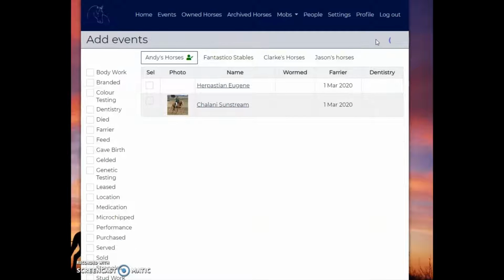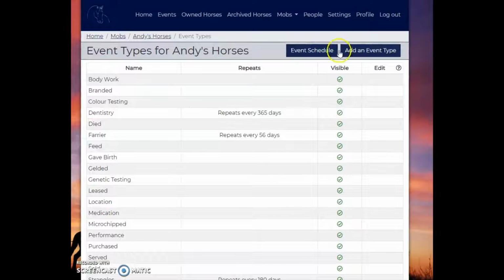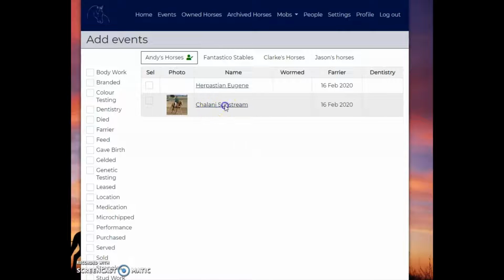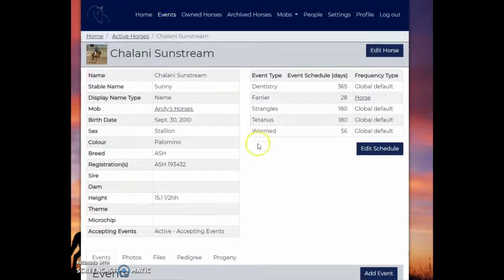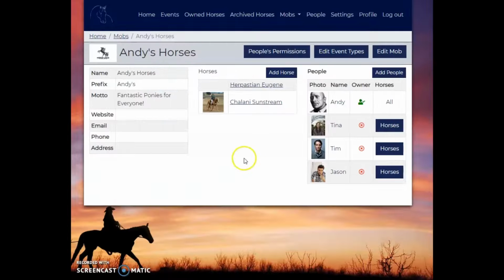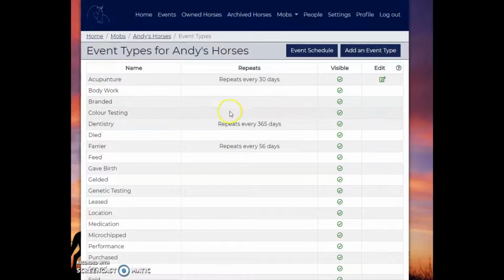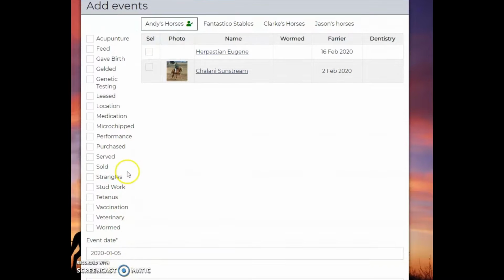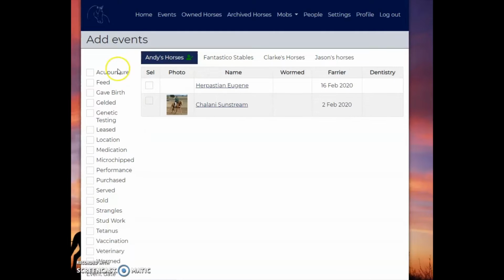Custom Events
One of the enormous strengths of HorseRecords is that we've programmed it from the beginning to be customisable to your needs.

The needs of a campdrafter or rodeo rider are different to a dressage rider, a racing stable or indeed a 150 horse breeding operation.

We provide you with a number of standard event types (farrier, worming, dentistry, veterinary etc.) to get you started and we give your the facility to add your own customer event types for you to use as you see fit.

All of this - right in your pocket!

Check out how easy it is!